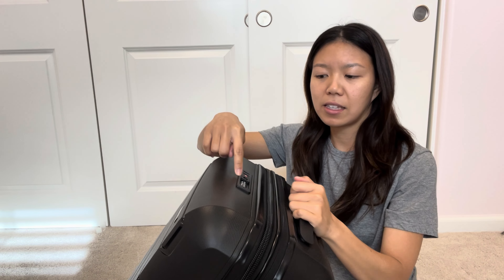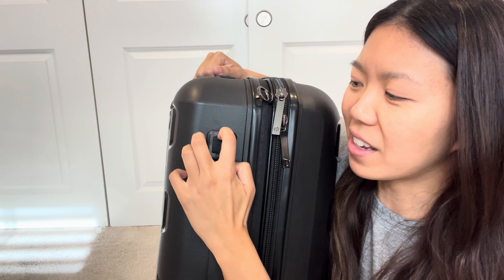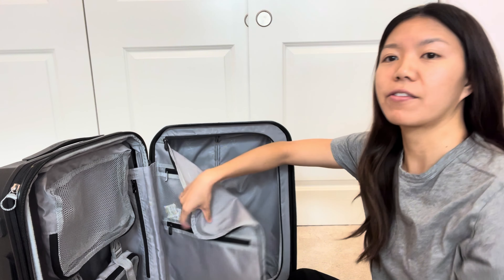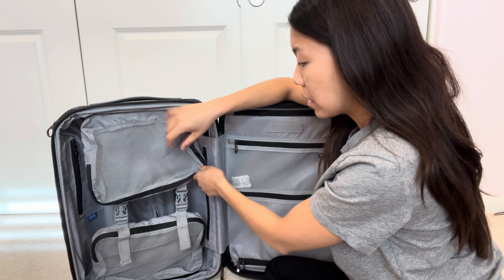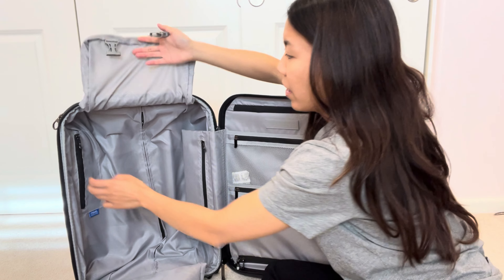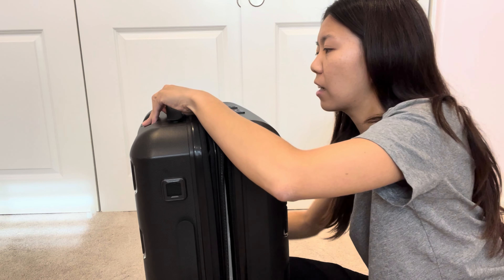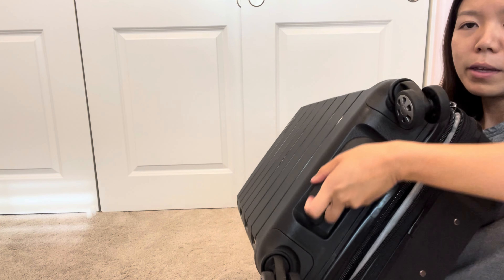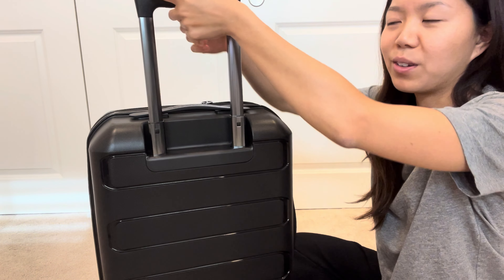Traveler’s Choice Carry On Suitcase Review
Traveler's Choice Suitcase